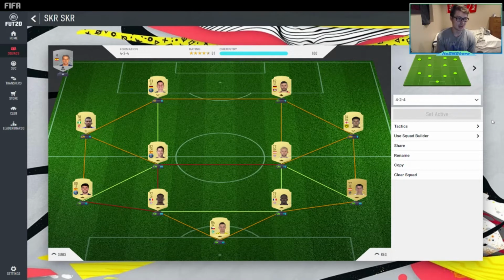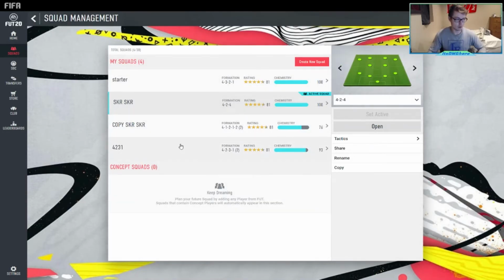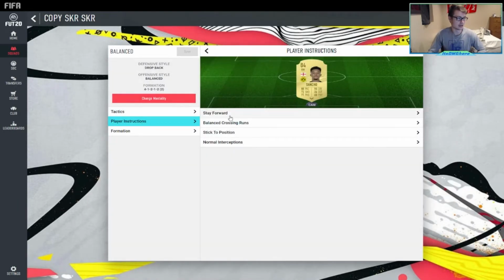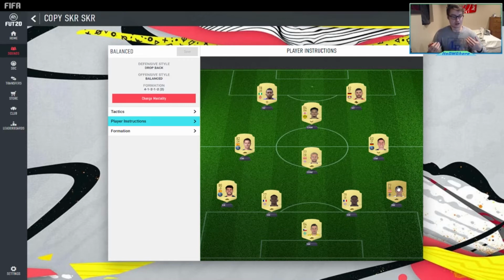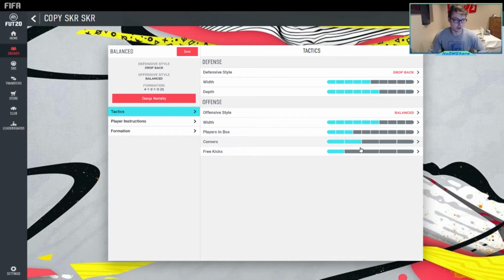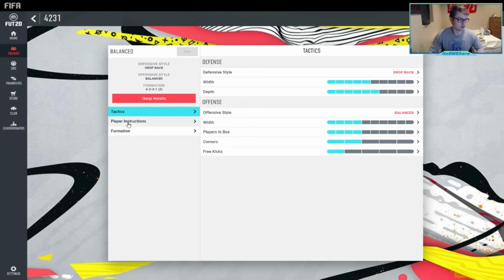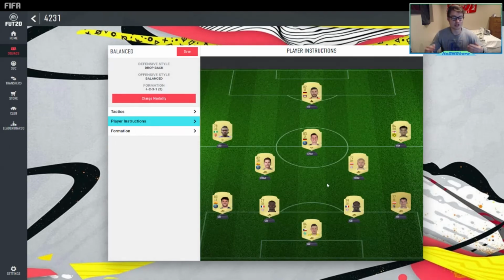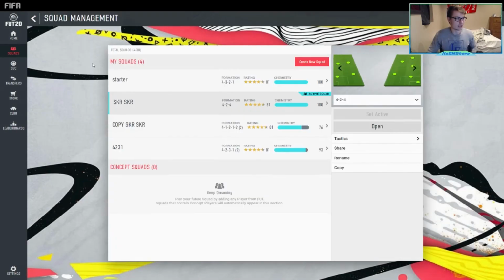BEST FORMATIONS AND TACTICS FOR FIFA 20! - FIFA 20 ULTIMATE TEAM